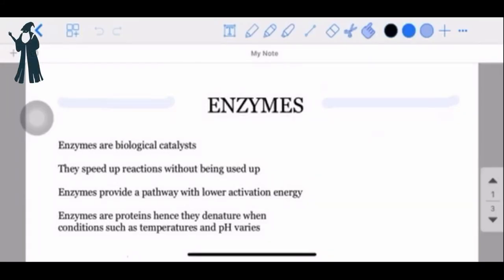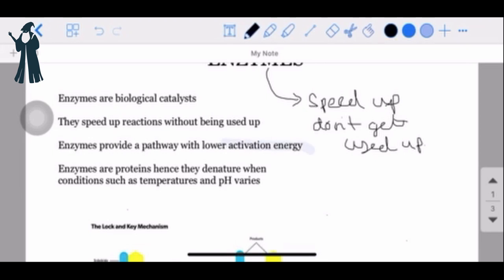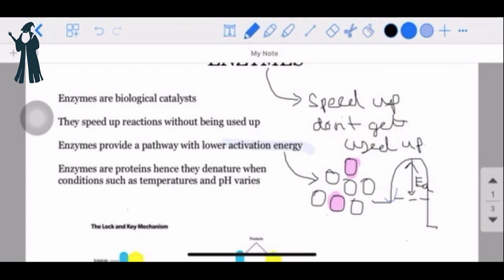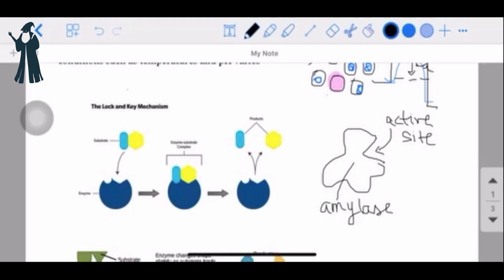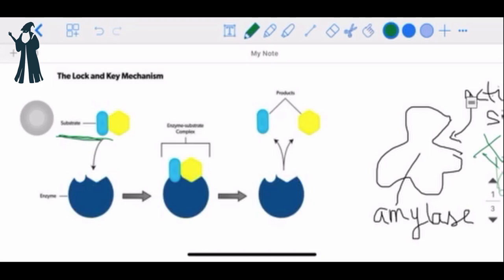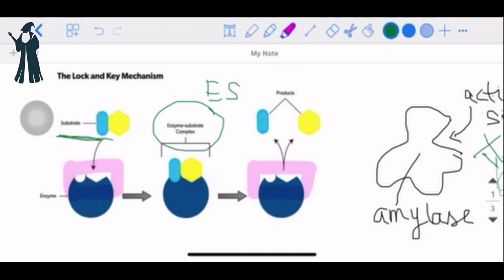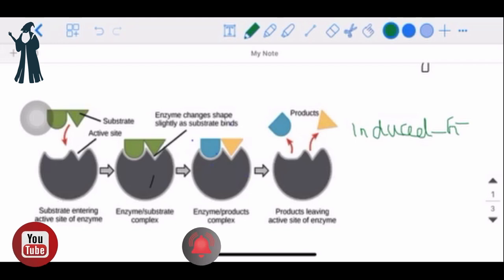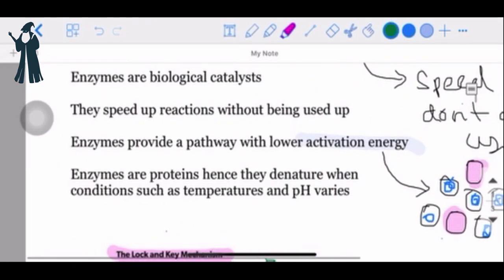IGCSE Biology | Introduction to Enzymes #4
This Video contains a full description about enzymes including and very informative introduction. As enzymes are a very part of the human body, please pay special attention to this lesson. This video is for suitable for IGCSE/Edexcel and CIE students.